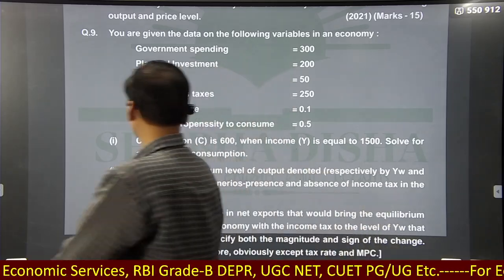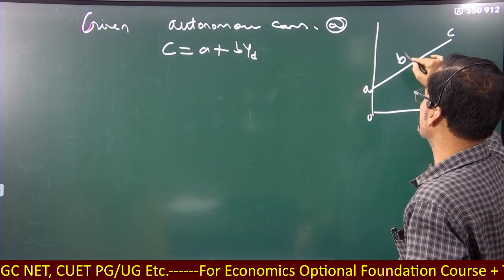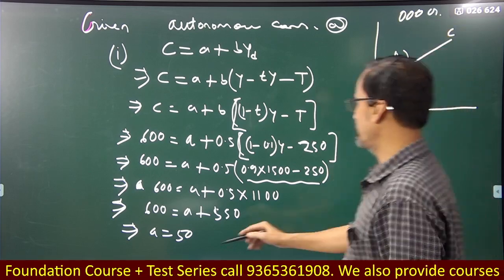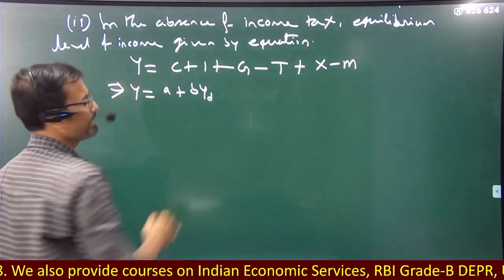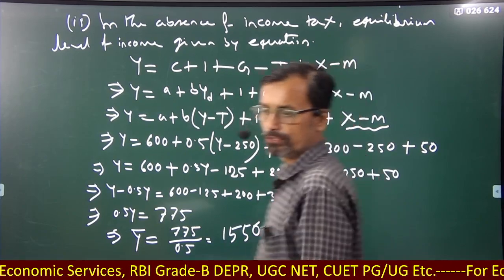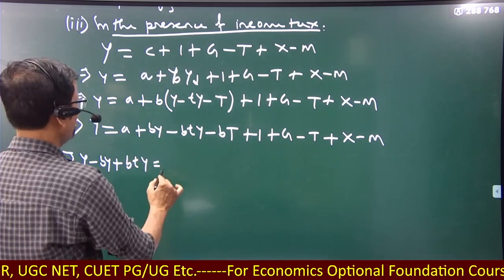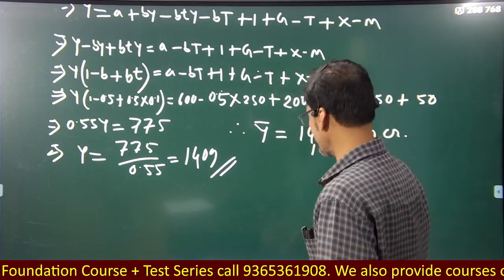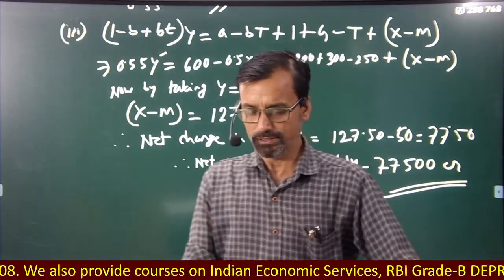Economics Optional: Income Determination | Advanced Macroeconomics